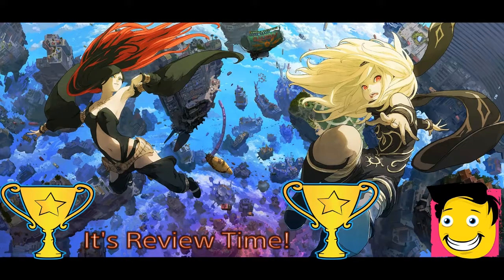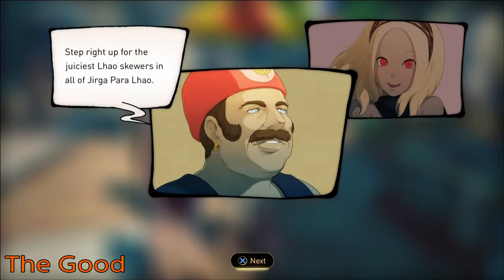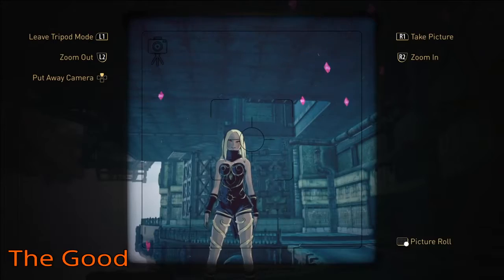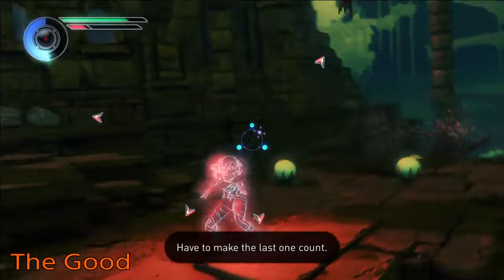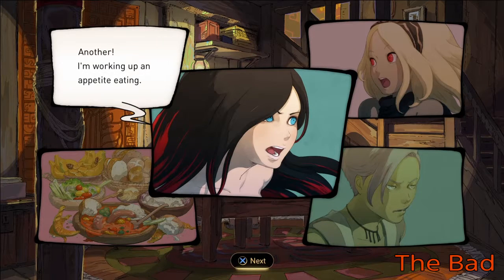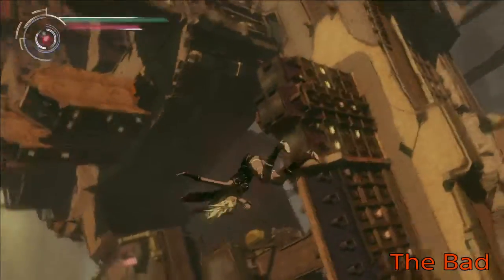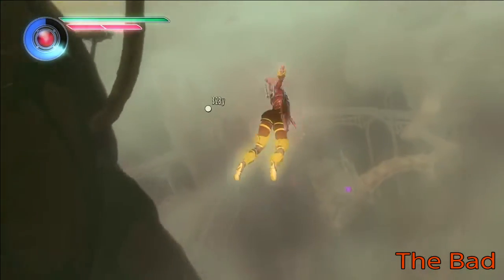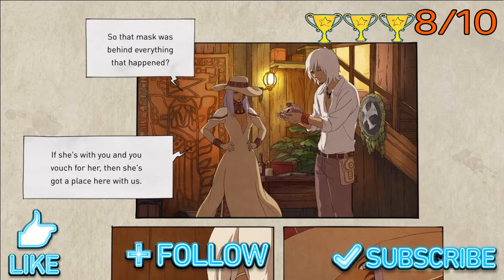Gravity Rush 2 Video Review